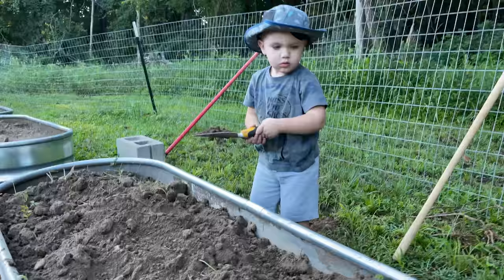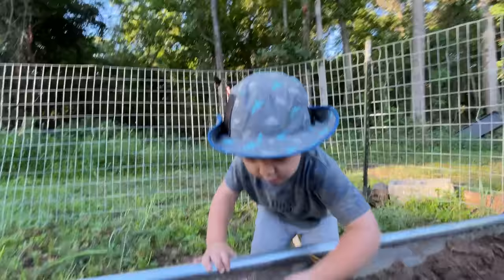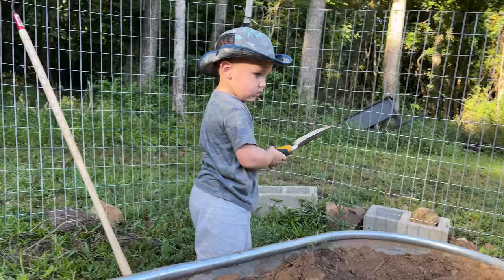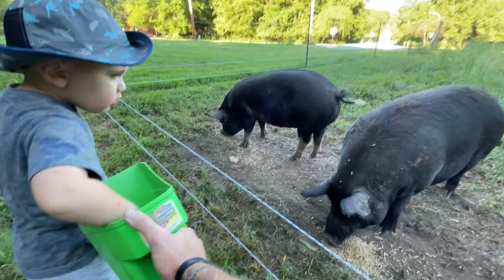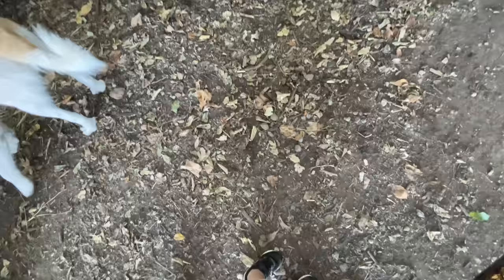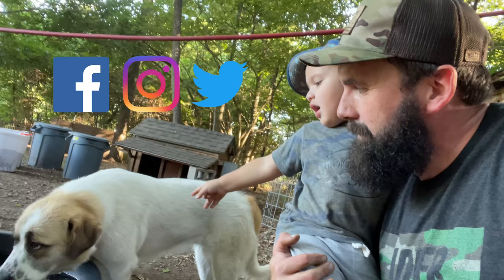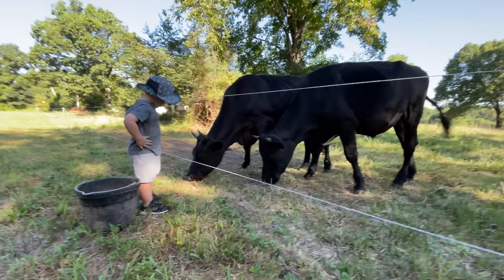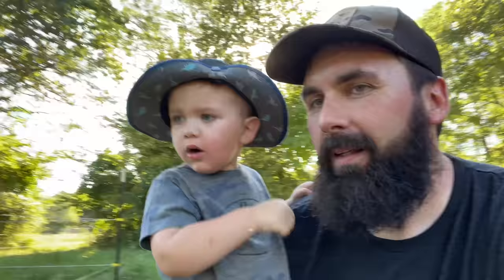WHATEVER IT TAKES!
He worked so hard!!!

My New eBike - HIGHLY Recommend!
Using code "ADLERFARMS100" to get $100 off for the Phone-Charging Battery and the powerful yet thoughtful all-terrain E-bike.

OUR SHORTS CHANNEL - I GO LIVE HERE WEEKLY!
THERE IS CONTENT HERE THAT IS NOT ON VLOG CHANNEL!!

Bird feeder hangers!

Green Mount Hose Nozzle

My Favorite Gerber Tool is On Sale

Amazon WishList - Many of you have asked we make a list for things we may need at the new house so I have added a few. (I would LOVE bird feeders for all the birds we have out here. If you like a certain style send one of those! PLEASE DO NOT feel obligated. I am just sharing here because we were asked too. Thank you!)

Use code "adler21" for Free Hercules Carrots!

Save 10% Using Our Code "ADLERFARMS"

Sincerely appreciate you all!

I also use Acorns to invest! Use my link and start investing with Acorns today! Get $5 when you use my invite

The Boys of Adler Farms
Chad, Case, & Adler
Proverbs 22:6 🙏🏻 🇺🇸